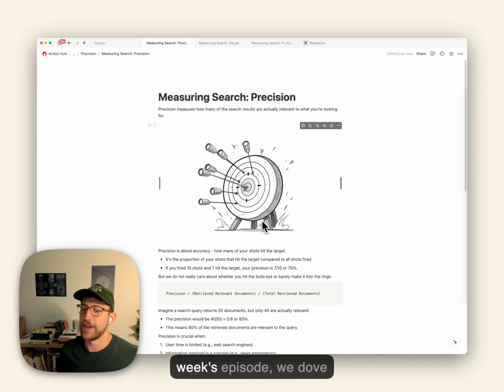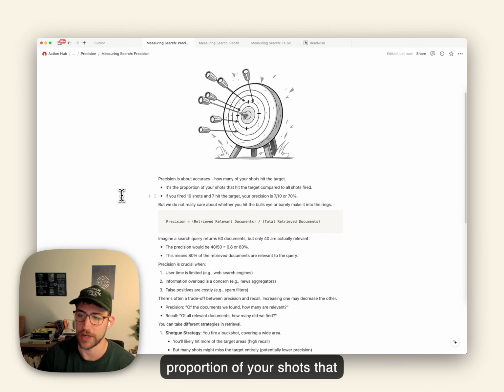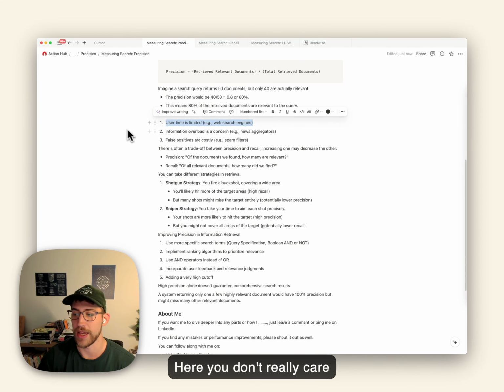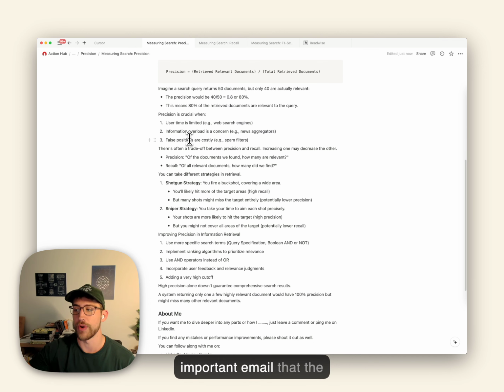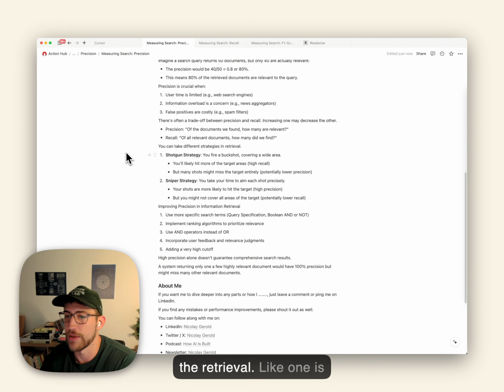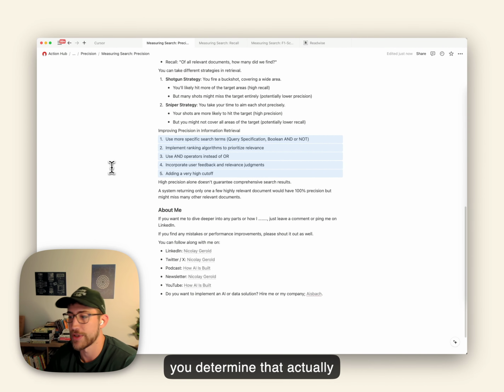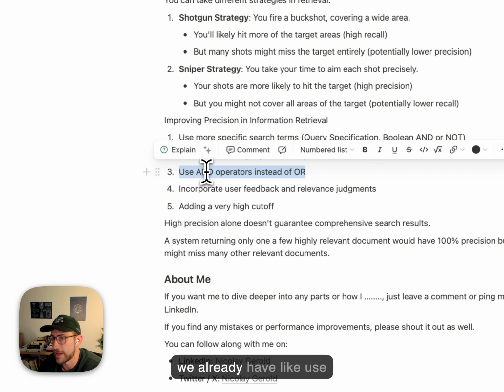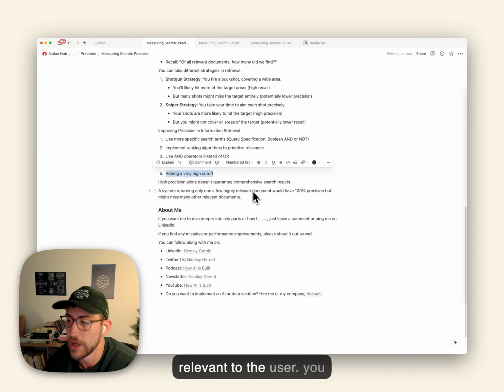Precision: Measuring Search Performance | Grokking Search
Precision in information retrieval measures result relevance, calculated as relevant documents divided by total retrieved documents. It's crucial when time is limited or false positives are costly, often trading off with recall. Strategies range from "shotgun" (high recall) to "sniper" (high precision) approaches. Precision can be improved through specific search terms, relevance ranking, AND operators, user feedback, and high cutoffs. However, high precision alone doesn't guarantee comprehensive results.

If you want me to dive deeper into any parts or how I build search engines, just leave a comment or ping me on LinkedIn.

If you find any mistakes or performance improvements, please shout it out as well.

You can follow along with me on:

- Do you want to implement an AI or data solution? Hire me or my company; [Aisbach]